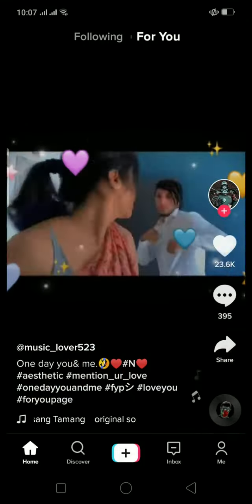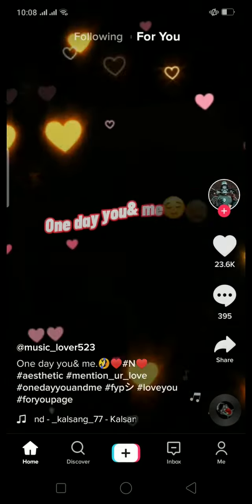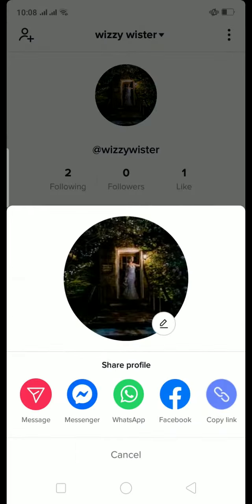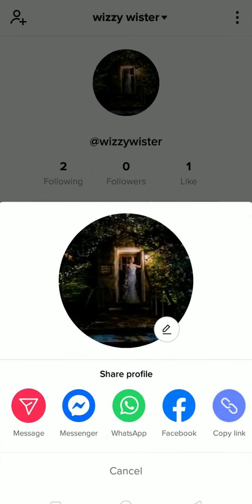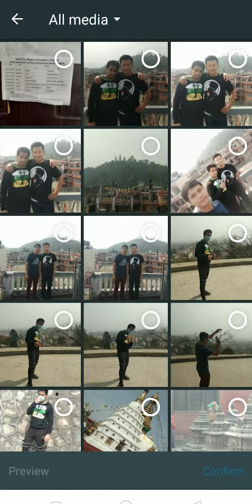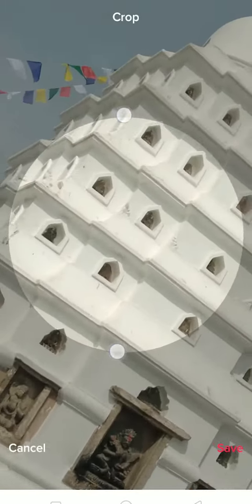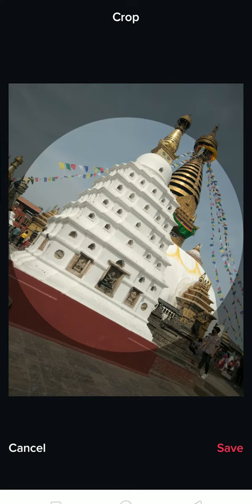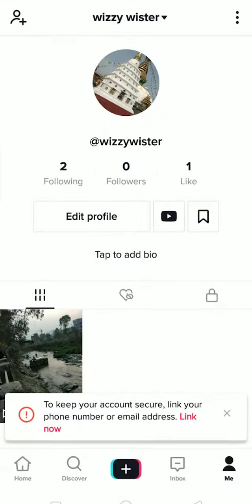How to Change Your Profile Picture on TikTok | Change Tiktok Profile Photo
change tiktok profile picture iphone | change profile picture on tiktok android

This video walks you through the step by step process on how to change your tiktok profile picture in 2021. This is the simple thing to do and can be done with ease. So, if you wish to change your tiktok profile pic, here are the steps you need to follow:

SO, this is how you can change your tiktok profile picture in 2021.